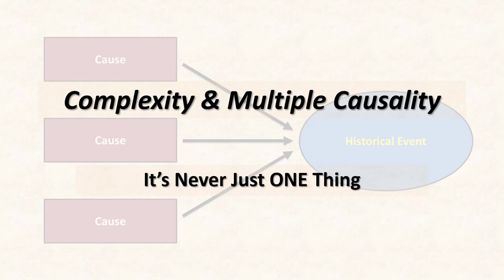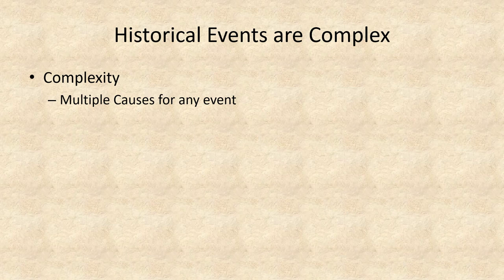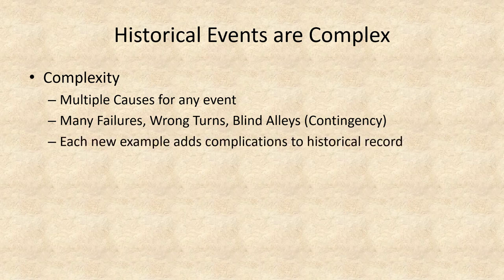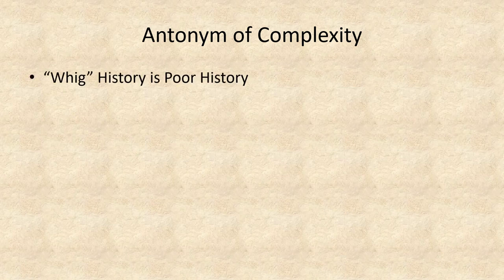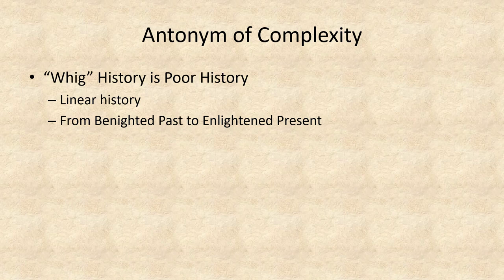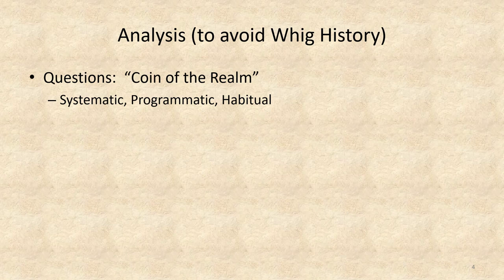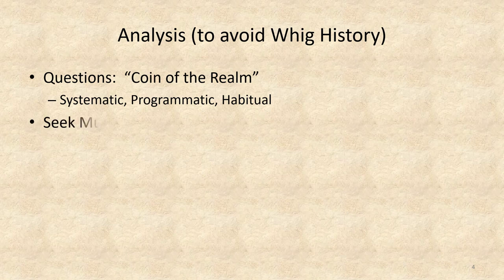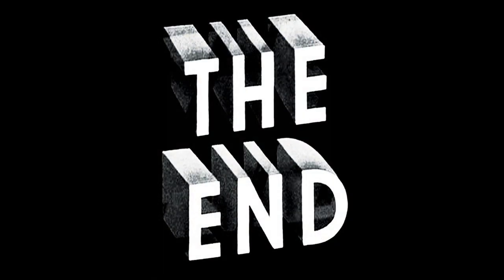Complexity and Multiple Causality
This video lecture argues that while causality is central to the historian's enterprise, there is never just one cause for past events.  Defines complexity as multiple causes for events but also as failures and wrong turns. Cautions that "Whig history" is the antithesis of complexity and multiple causality as well as being generally poor history overall. Encourages students to employ critical analysis of events -- to seek multiple causes in the history of ideas, politics, individuals, economics, traditions, etc. -- to avoid writing linear history.  Produced by Dr. Martin T. Olliff for his Troy University (AL) classes, HIS 3375 (Historical Research) and HIS 4490 (Senior Seminar in History). No part of this work is a work for hire under US Copyright Law.